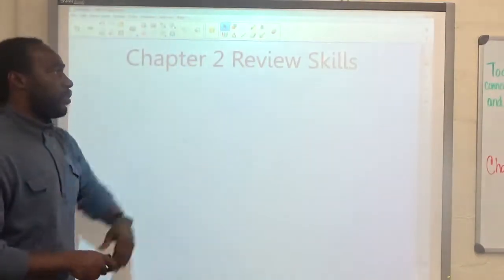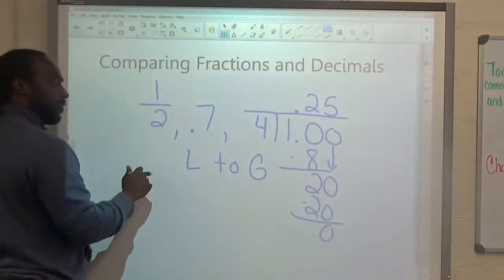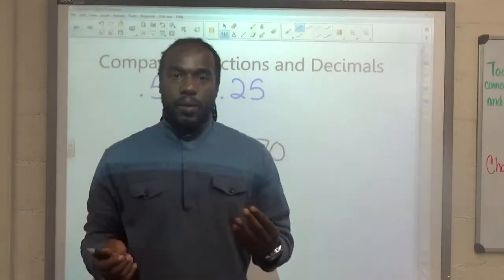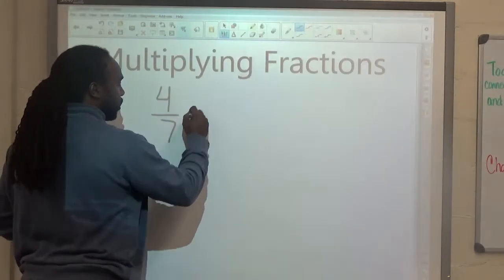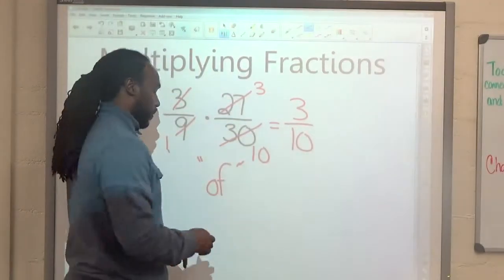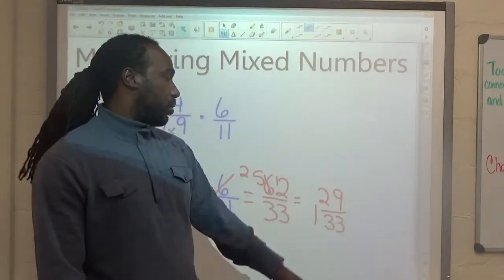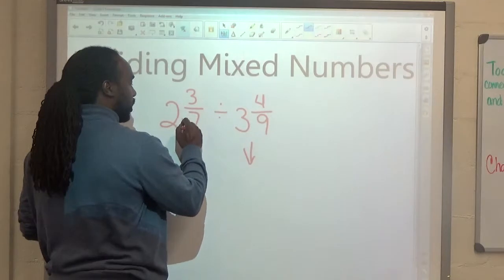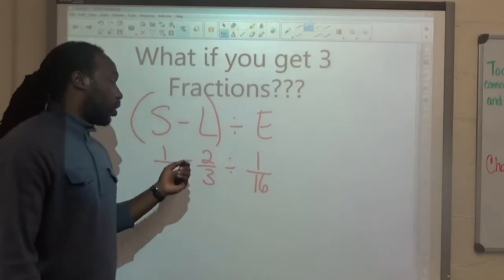Mr. Williams Class Fractions Review